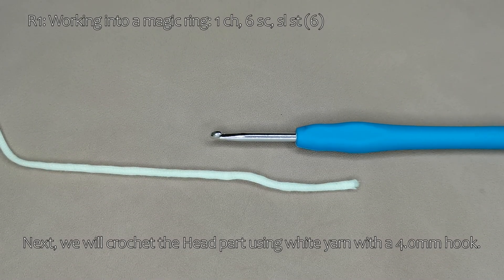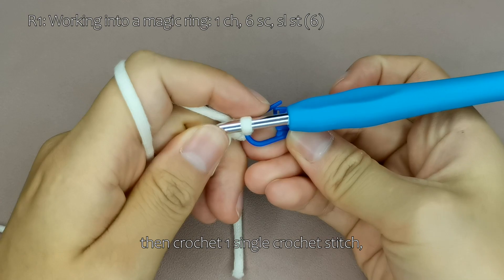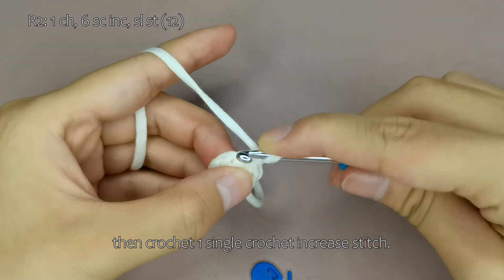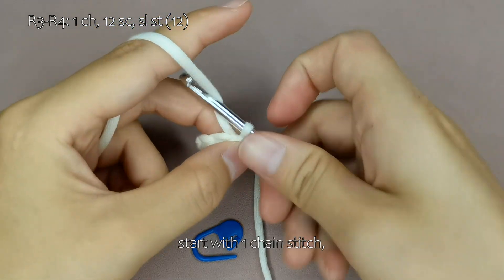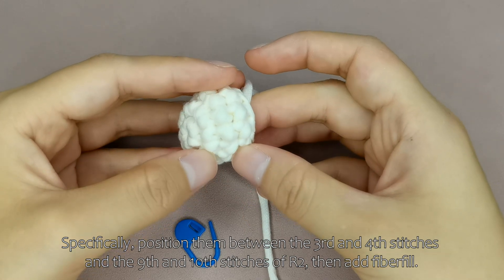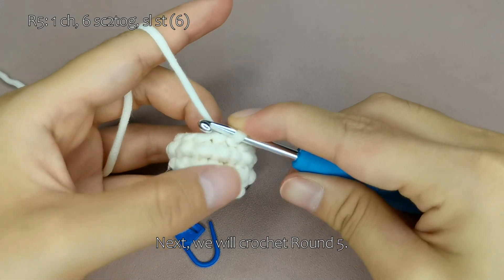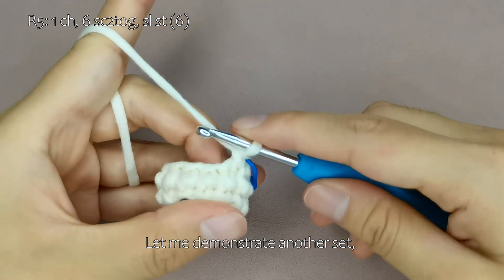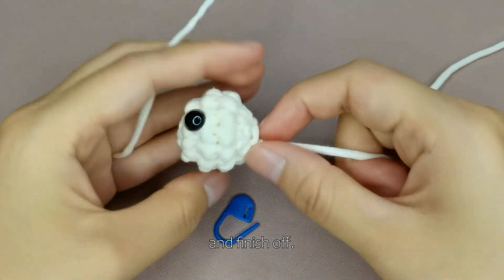4 Five Leaf Clover Potted Turtle Head